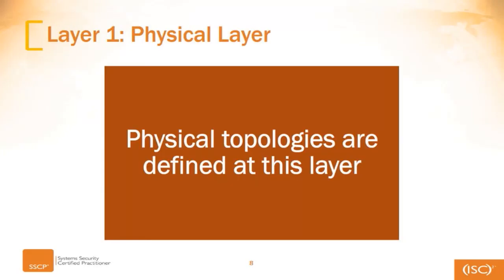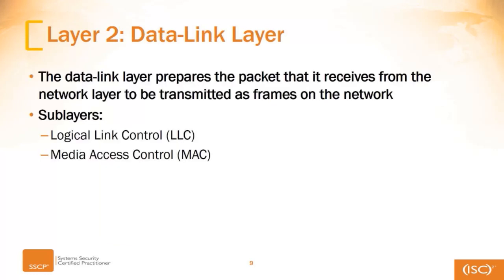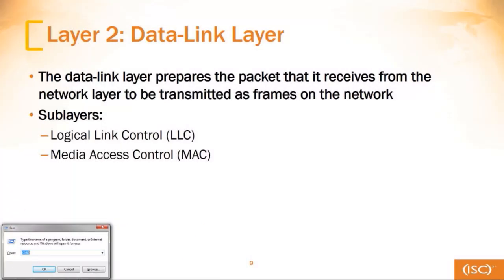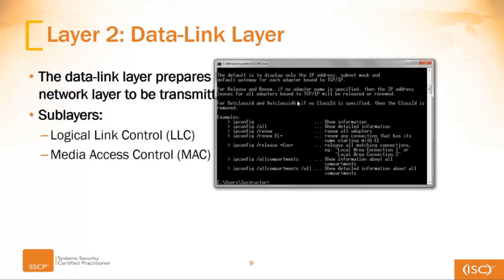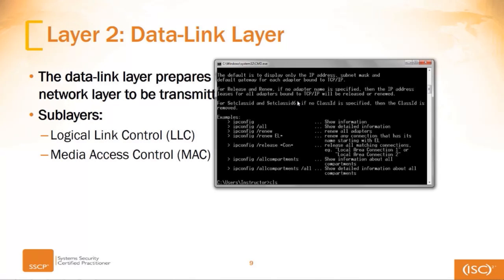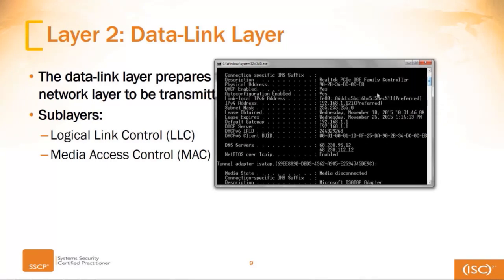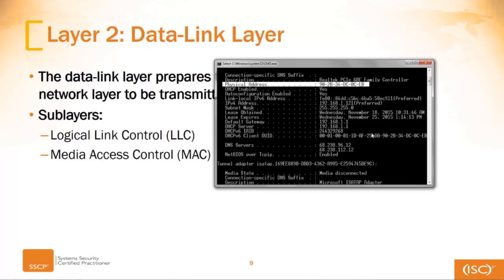Understand Security Issues Layers Review 1.1 lecture#5 | Part#1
Understand Security Issues  Layers Review